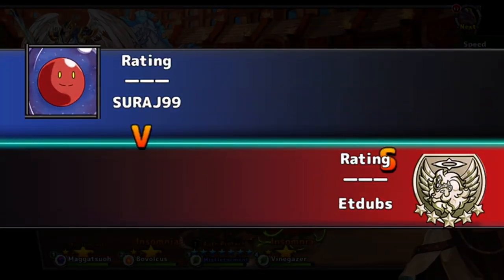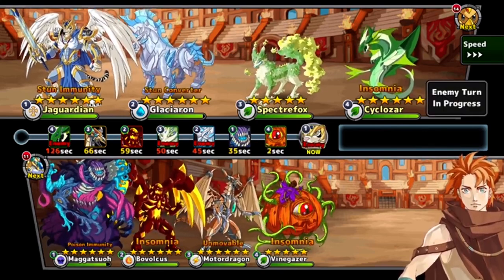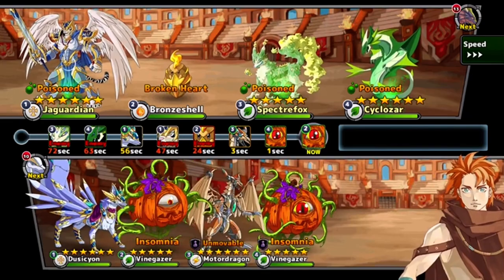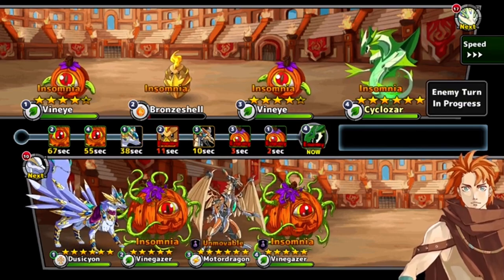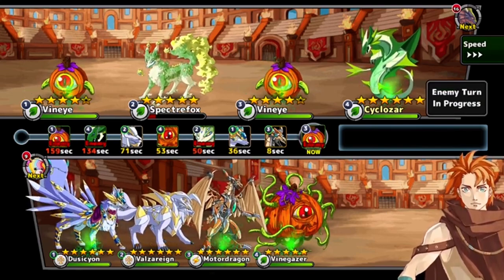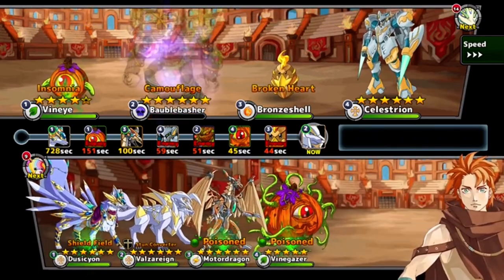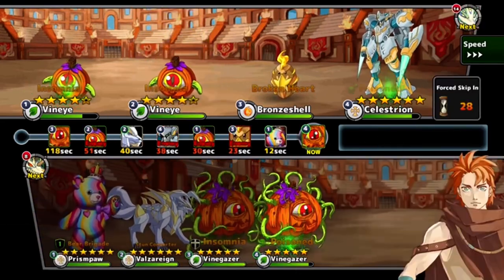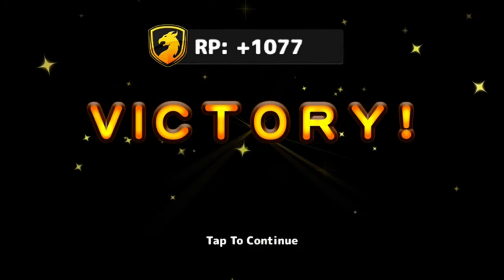Neomonsters PvP: Vinegazer the destroyer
I love this monster. Really, I do. He’s so fun and so satisfying when you can pull him off correctly. Such a fun strategy.